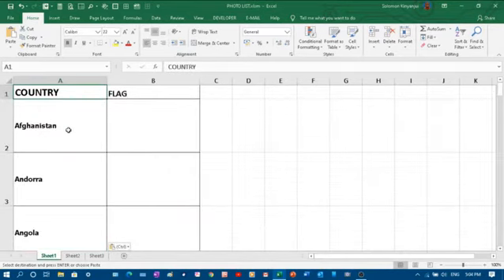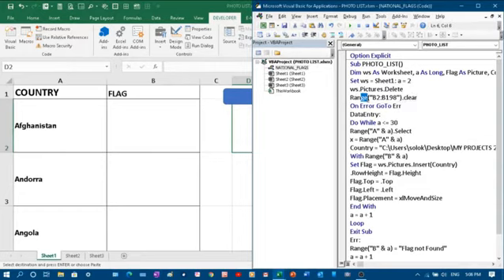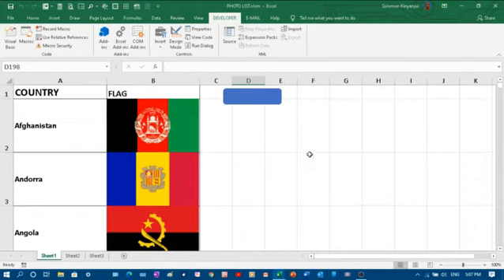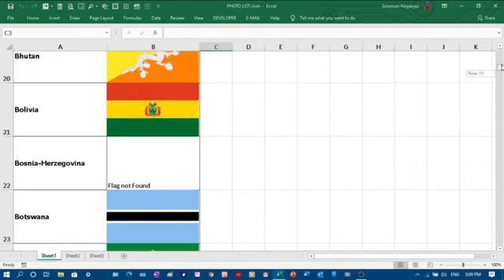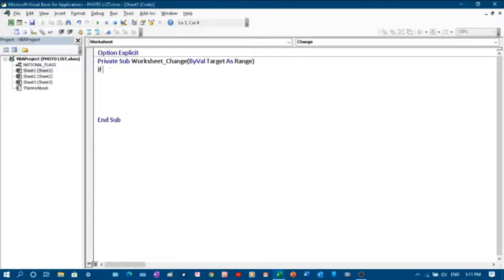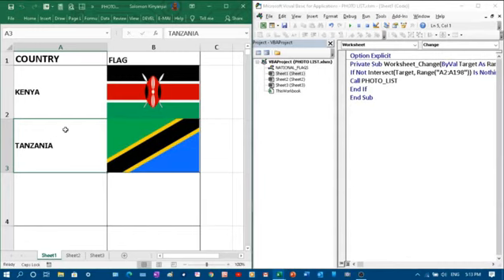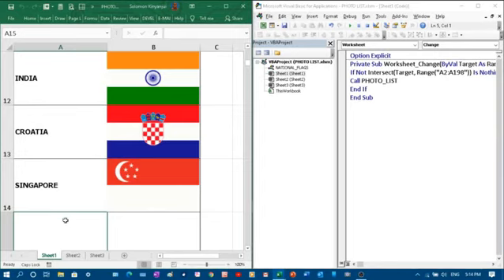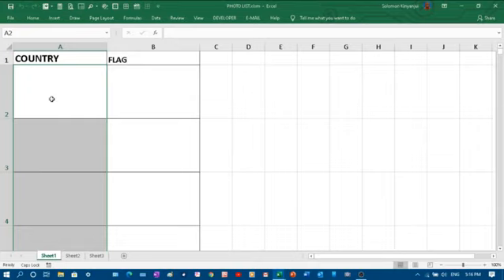HOW TO AUTOMATE A LIST OF PHOTOS USING EXCEL VBA PART2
This  video is for anyone learning excel vba or for official use and research